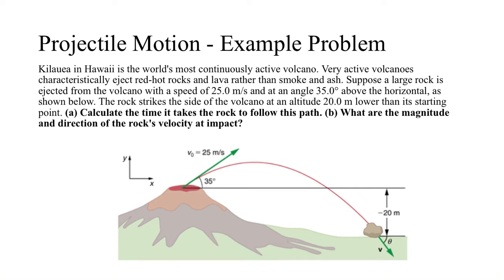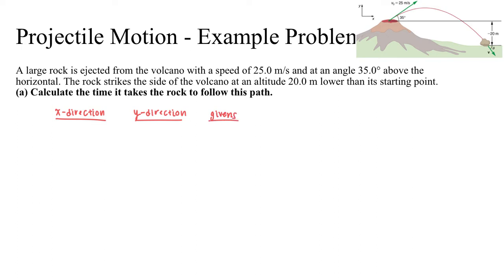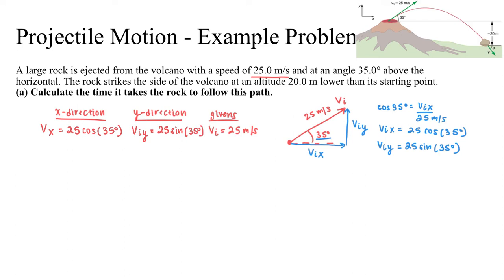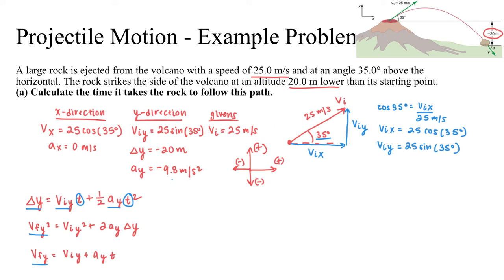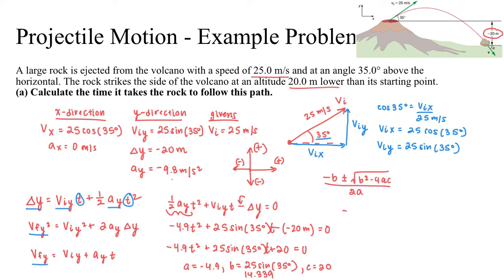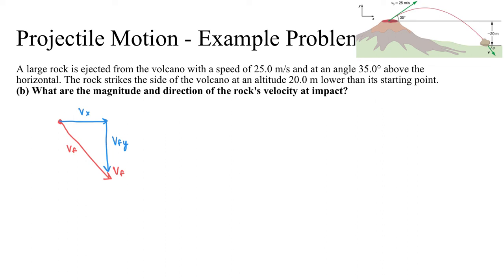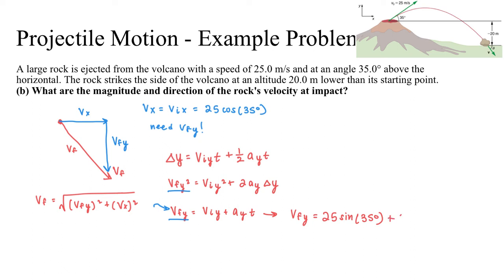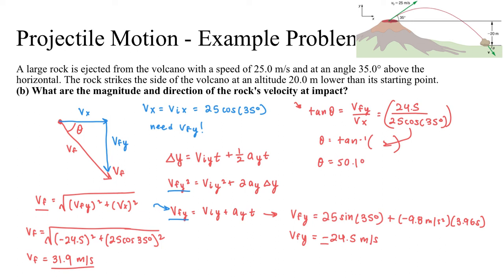Projectile Motion Part 2